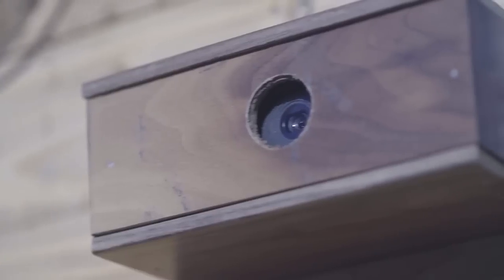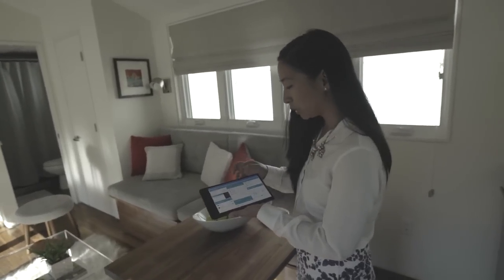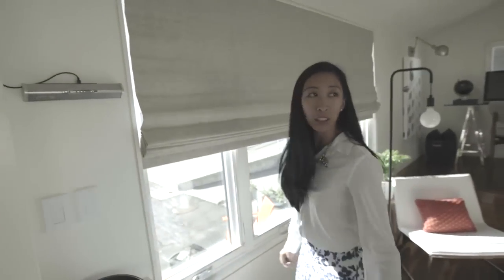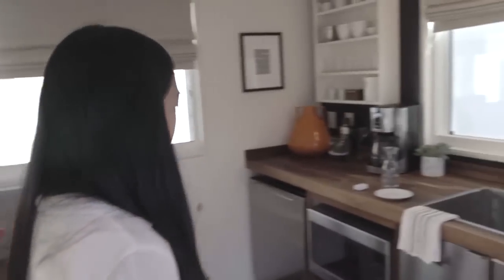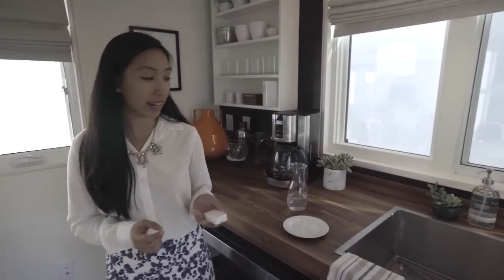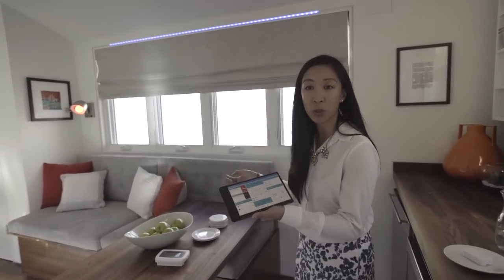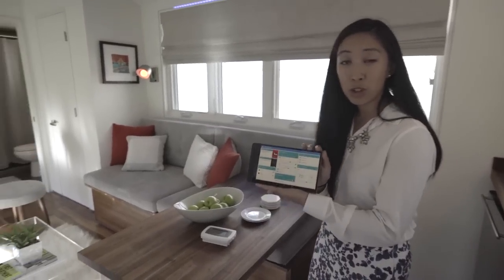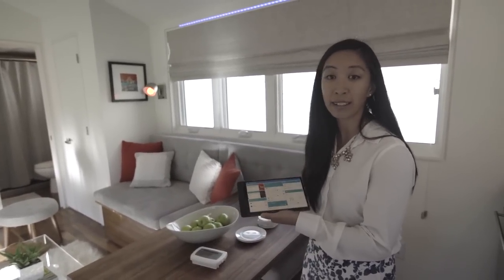Introducing the Intel Smart 'Tiny House': Exploring Smart Home Technology in 210 Square Feet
To explore the possibilities that the Internet of Things holds for our lives at home, Intel created the smart tiny home, outfitted with technology demos and use cases.